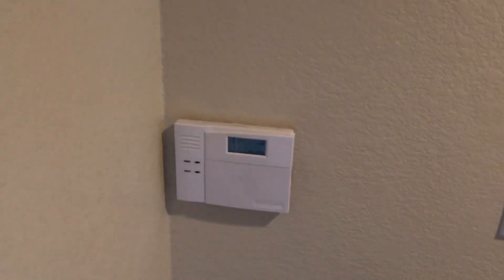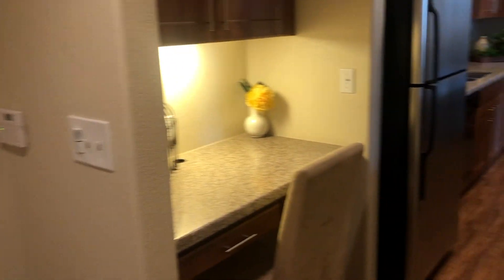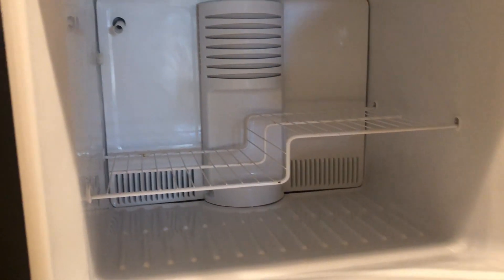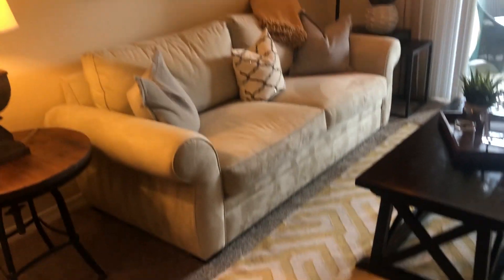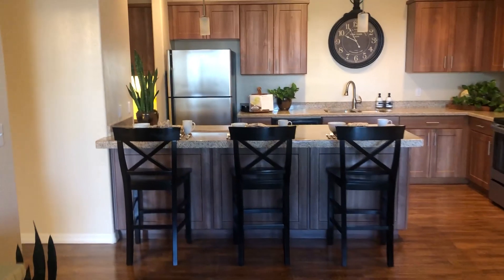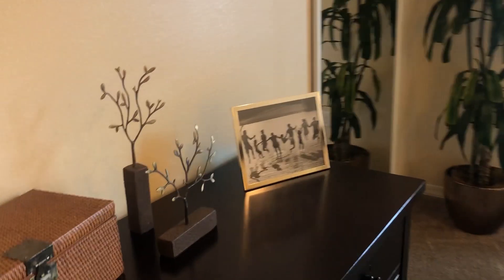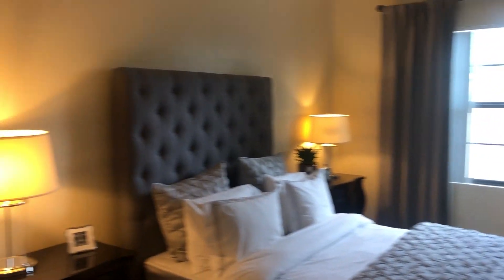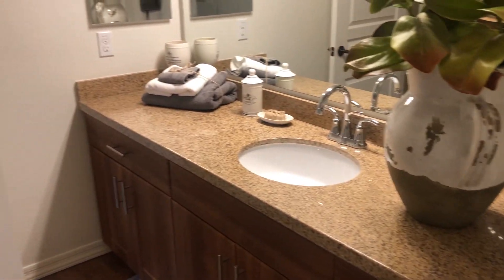San Paseo Two Bedroom